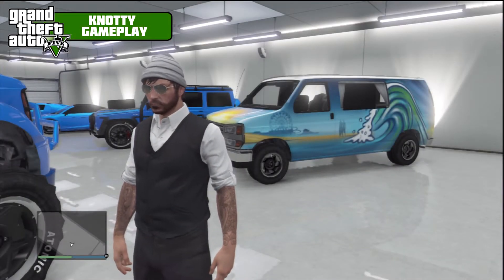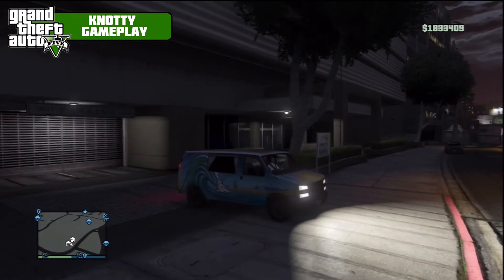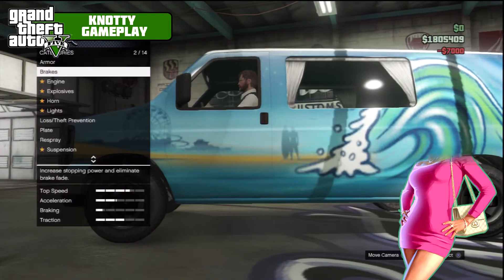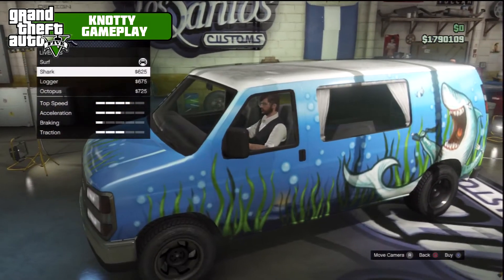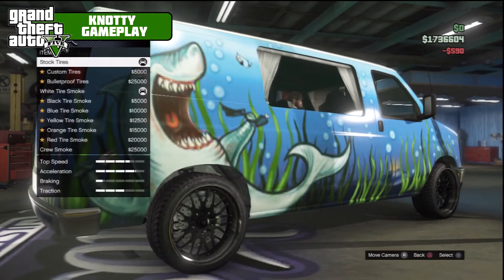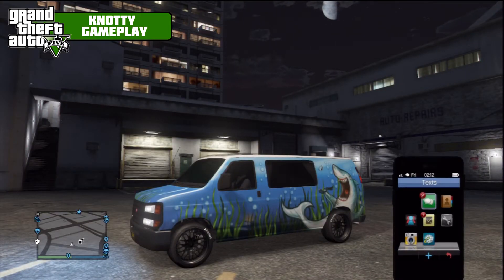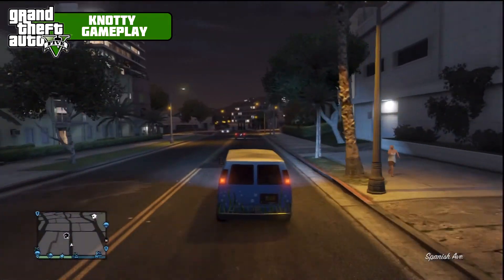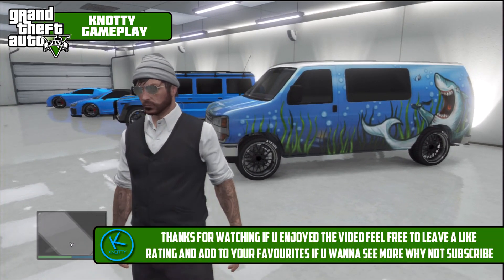GTA 5 Online Fully Modified: BRAVADO PARADISE, Beach Bum Pack DLC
GTA 5 FULLY MODDED BRAVADO PARADISE BEACH BUM DLC